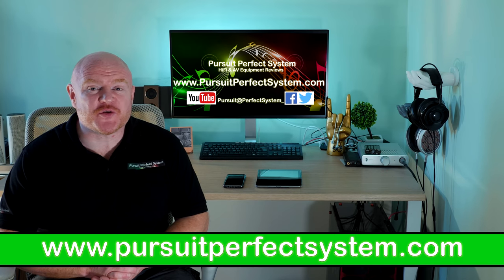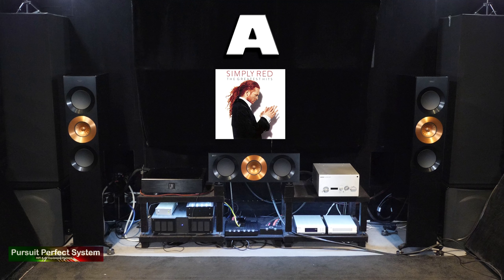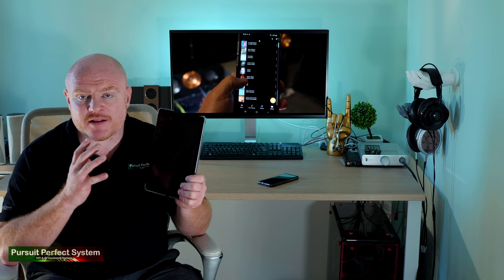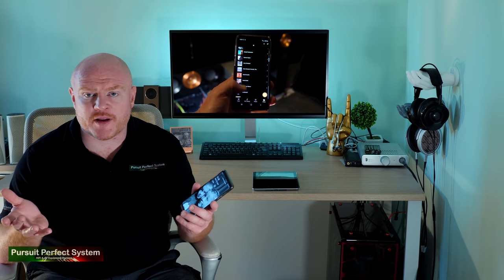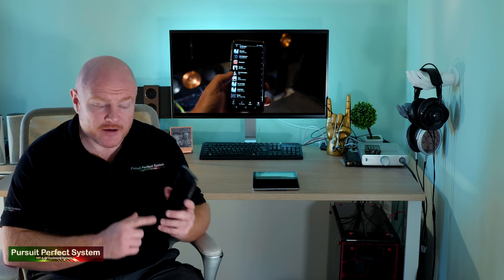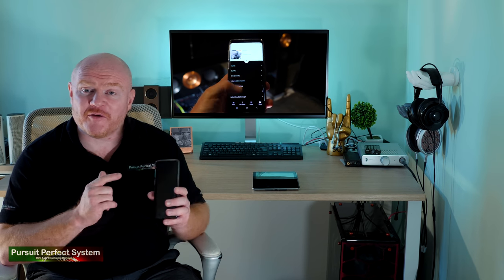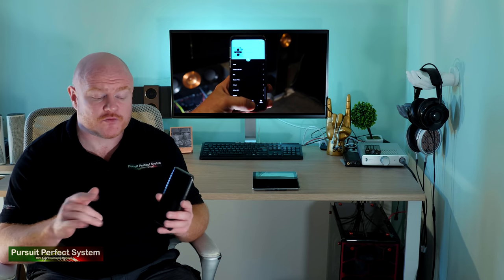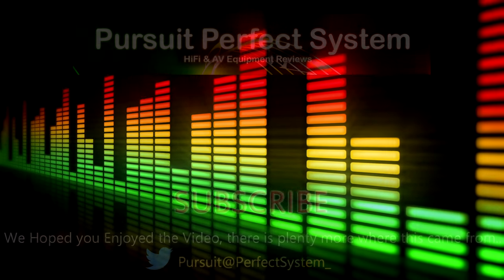This video will mess with your noodle - I love HiFi :)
In this video I am discussing a topic that came as a a real surprise to me and I think will mess with a lot of audiohpiles heads, as it completely messed with mine.

The control apps we use everyday to control our streamers, audio pc etc are essential parts of the hifi experience - but did you ever imagine they would have an impact on sound quality - well neither did I until until recently.

In this video I do an A/B sound comparison between two different control apps on Android and you listen to see if you can hear the difference?

The songs used in this video are
Simply RED - Holding Back the years

Yello Kiss in Blue
ttps://geni.us/bQzlB

Video Equipment